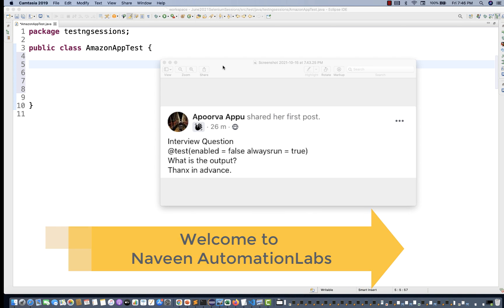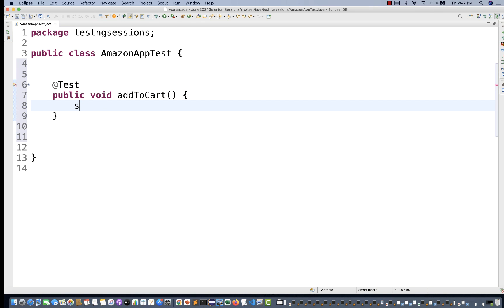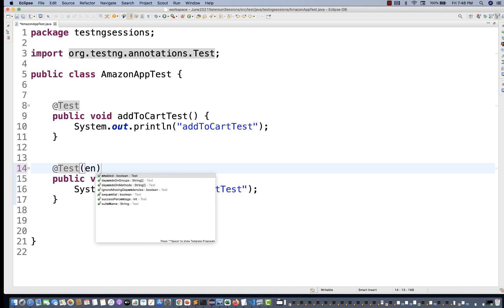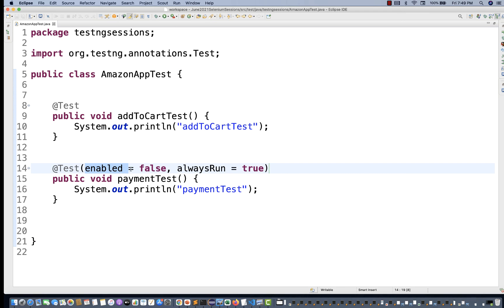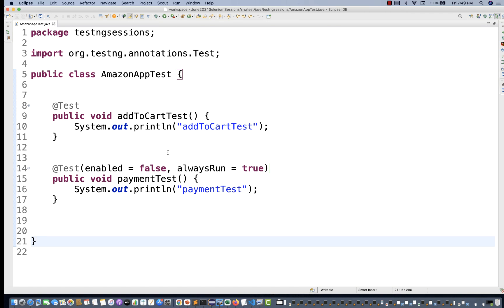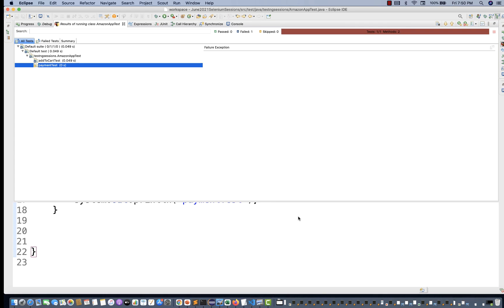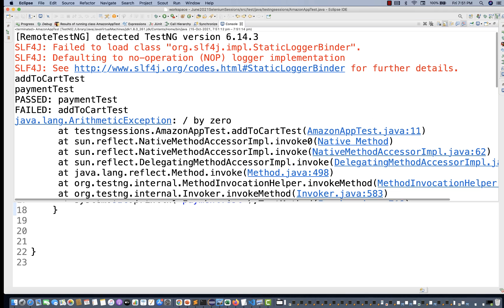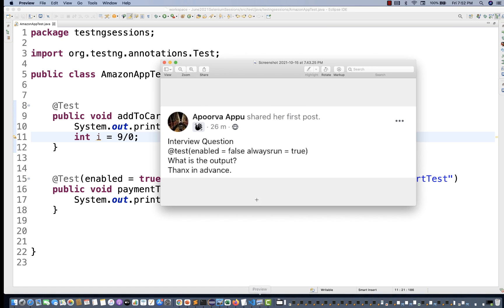TestNG Interview Question - enabled = true vs alwaysRun = true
Naveen AutomationLabs Paid Courses:
Java & Selenium: